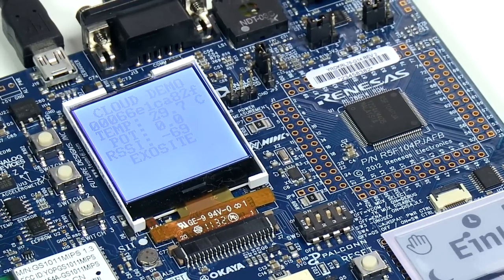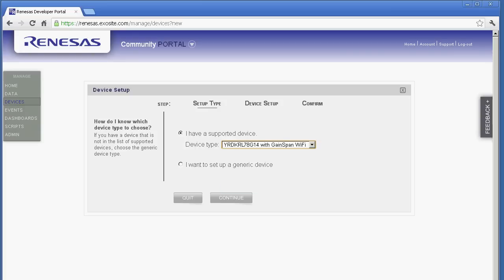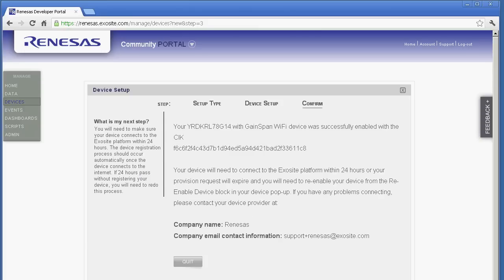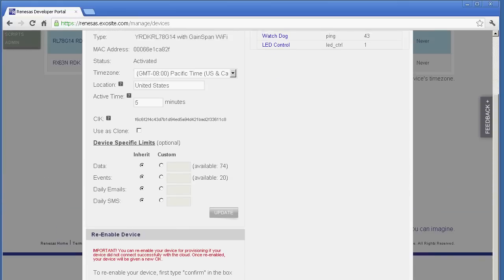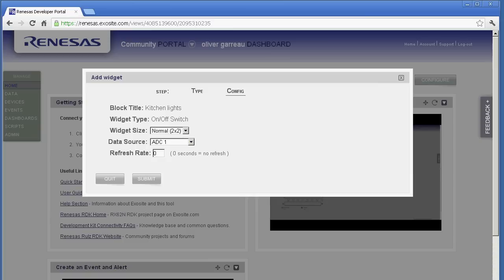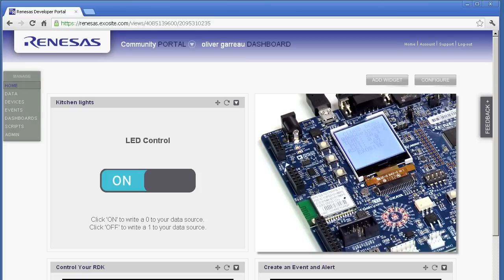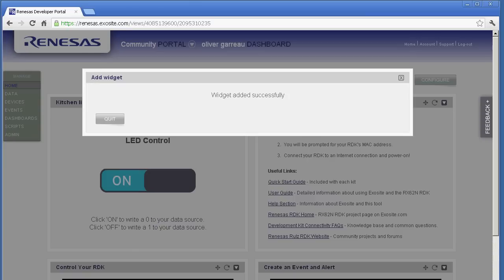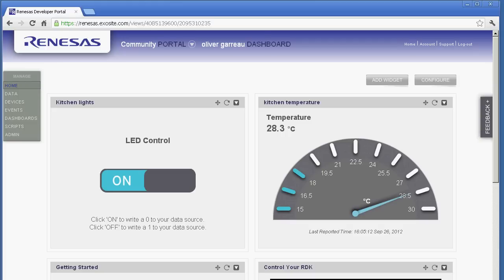Exosite Cloud Control Tutorial Demo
The RL78G14 RDK kit features an integrated cloud client to provide a simple yet powerful connection to portal and service provider Exosite. This is our third demonstration kit in which Exosite-enabled firmware connects the user to their kit, via the cloud, in minutes.

The combination of the Exosite cloud interface, the Gainspan wireless connectivity, and the Renesas low power RL78/G14 processor give customers exciting off-the-shelf building blocks to quickly prototype and create their own cloud-connected M2M products. Customers can use configurable web dashboards (and APIs) to remotely interact with their Renesas Demonstration Kits free of charge.